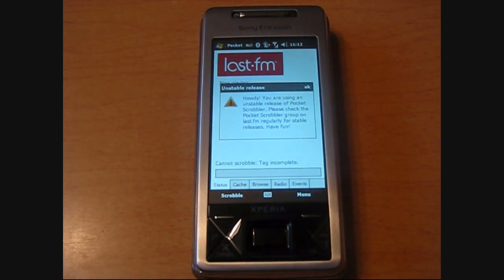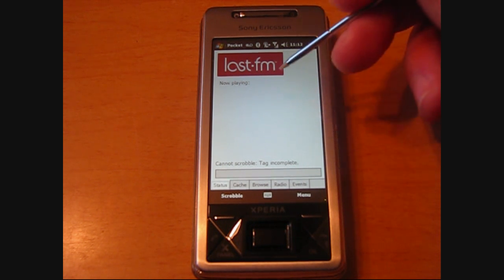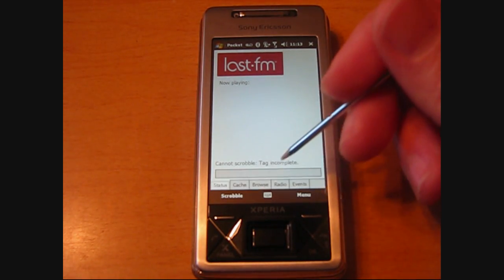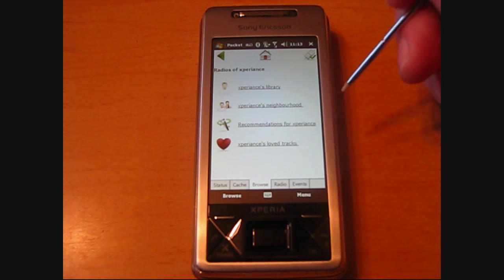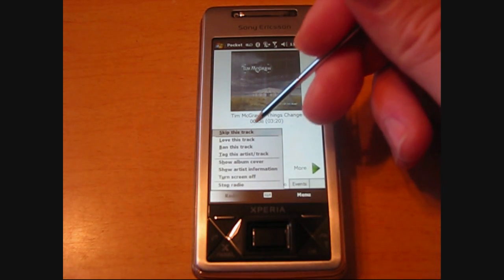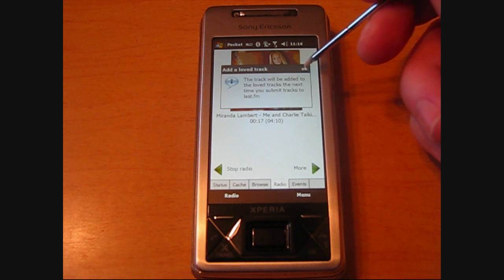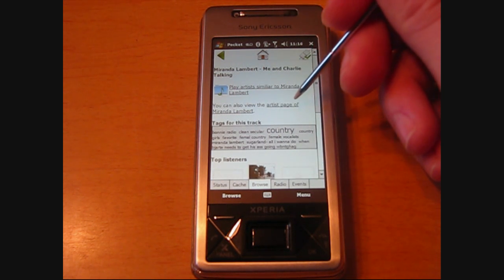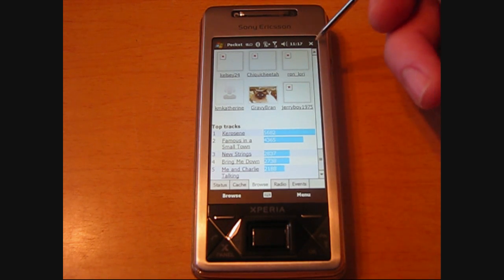Free Streaming Radio with Pocket Scrobbler 1.7 | Pocketnow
This is the updated version of Pocket Scrobbler that allows users to access online radio through their Windows Mobile device without having to use Windows Media Player.